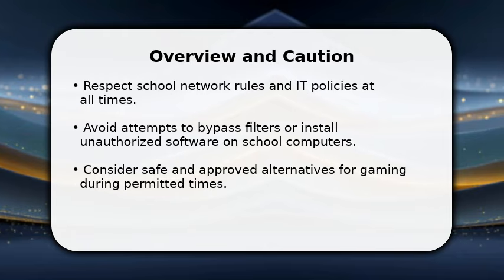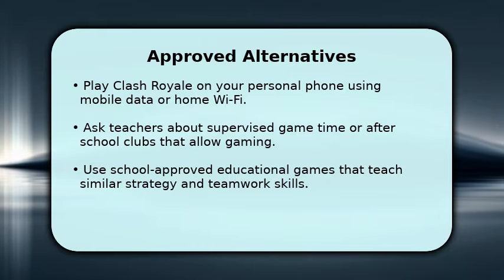How to Play Clash Royale on School Computer (only Way)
How to Play Clash Royale on School Computer (only Way) | 🔒 Surfshark VPN Deal — Stay private and secure. $1.99/mo + 3 Months Free ▸

Learn the essential strategies for dominating Clash Royale on your school computer. This video guide covers tips and tricks to improve gameplay, including deck building techniques specific to limited resources often found in educational settings.